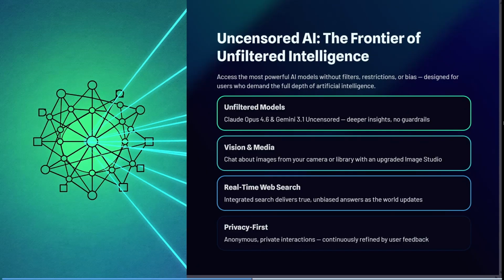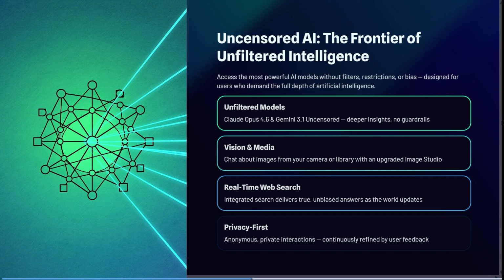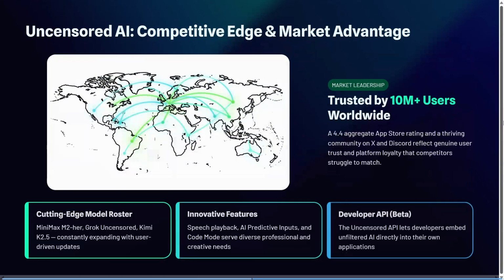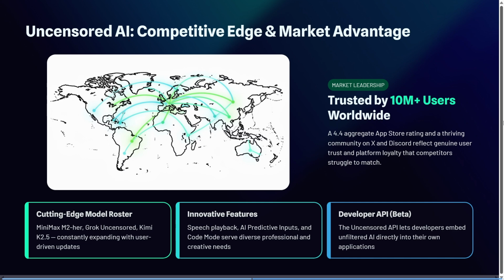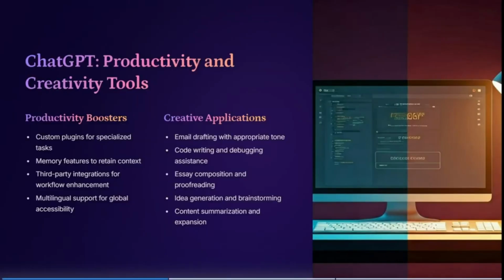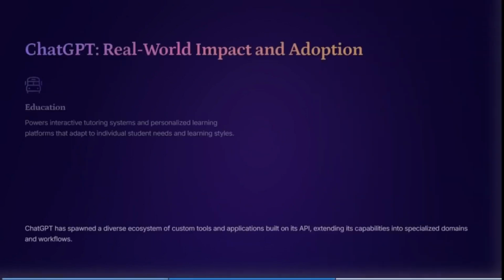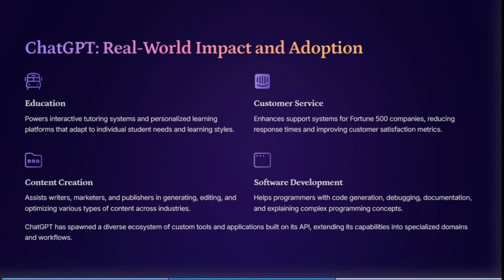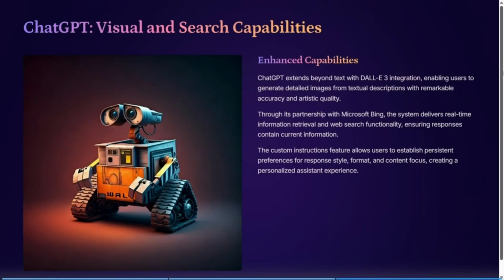Uncensored.com vs ChatGPT | Which is the Best Uncensored AI Platform in 2026?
In this video, "Uncensored.com vs ChatGPT | Which is the Best Uncensored AI Platform?", I’ll compare Uncensored.com with one of the most advanced AI platforms available. Uncensored.com is focused on fewer restrictions and more open generation, while ChatGPT is built for strong reasoning, multimodal features, and a more structured experience

What you’ll learn in this video:
✅ How Uncensored.com and ChatGPT compare
✅ Which platform is better for freedom versus reliability
✅ How moderation and output quality differ
✅ Which tool is better for different use cases
✅ Which AI platform is the smarter choice overall

🧠 Users comparing open AI access and mainstream AI
💬 Writers and creators
💼 Professionals looking for reliable outputs
🔥 Anyone deciding between Uncensored.com and ChatGPT